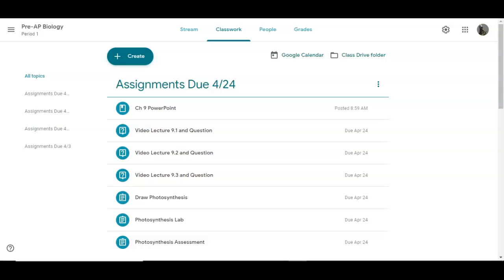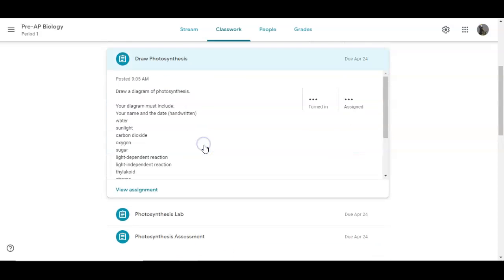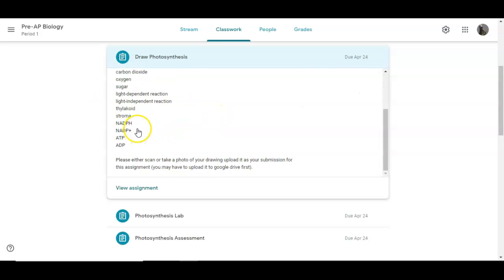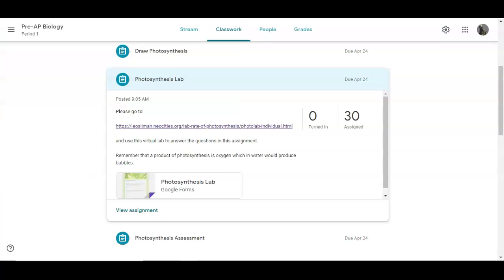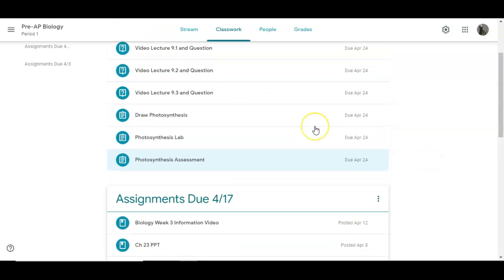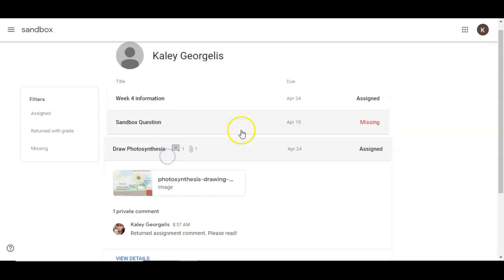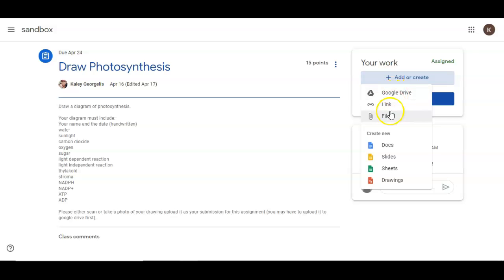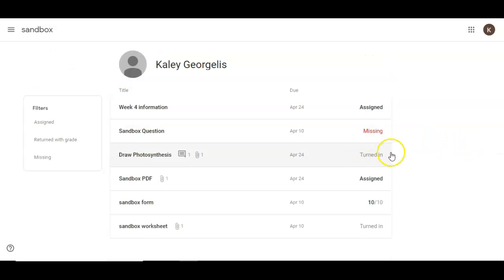Biology week 4 Information Video